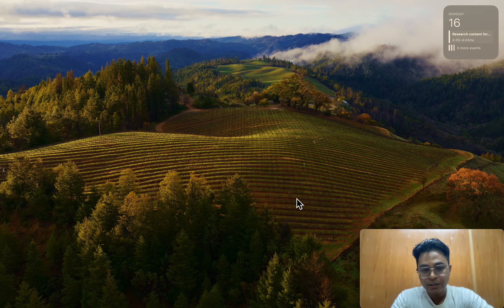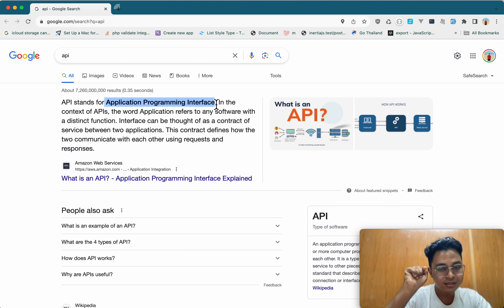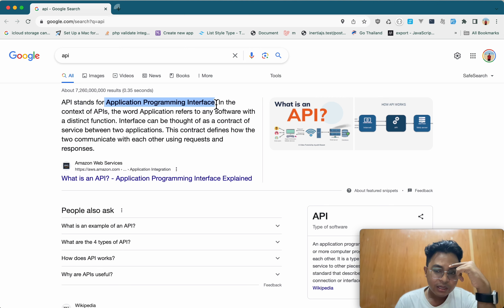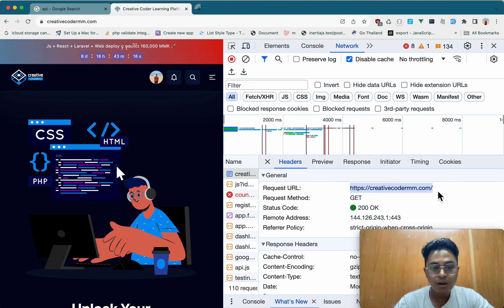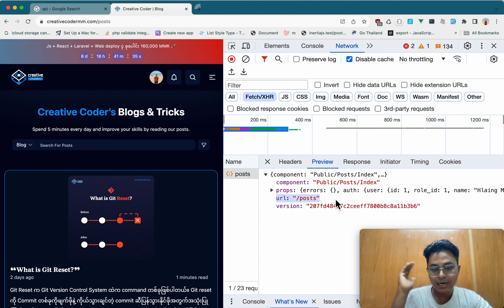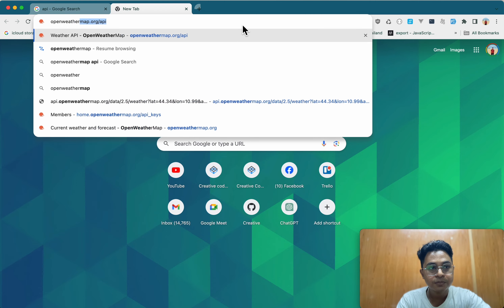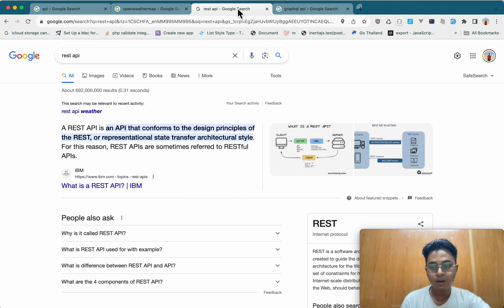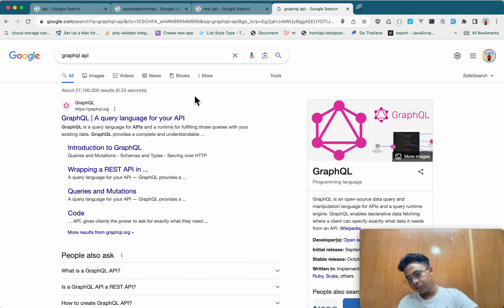Why should we learn API ?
ဒီ Video မှာ sharing လုပ်ပေးသွားမှာက Api နဲ့ ပက်သက်တာလေးပဲဖြစ်ပါတယ်။ Api တွေဘာကြောင့်သိမို့လိုလဲ ? Api ဆိုတာ ဘာလဲ ? ဘယ်အချိန်တွေဆို သုံးမို့လိုမလဲ ? ဘယ်လိုနည်းပညာတွေ ရှိမလဲ ? Rest & Graphql ဘာတွေကွာခြားမှူရှိမလဲဆိုတာတွေကို sharing လုပ်ထားပေးပါတယ်ခင်ဗျာ။